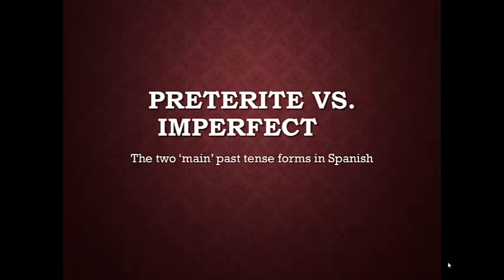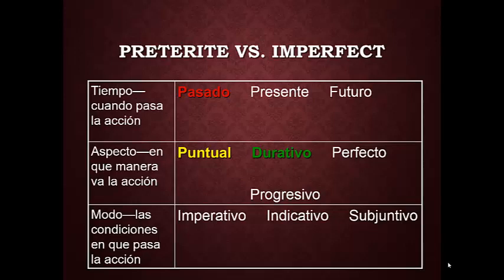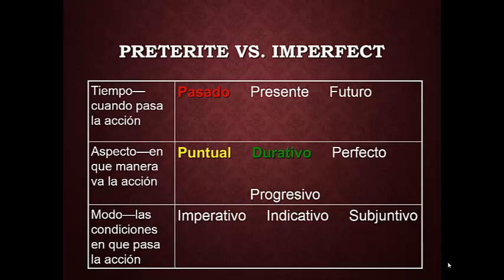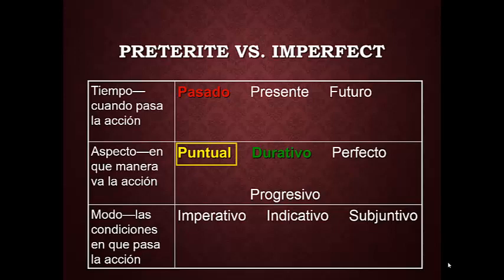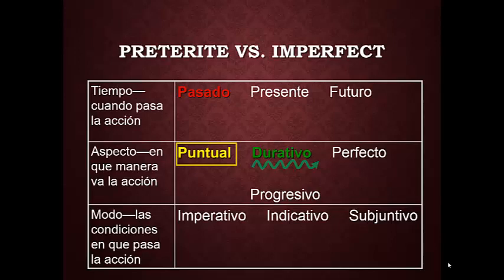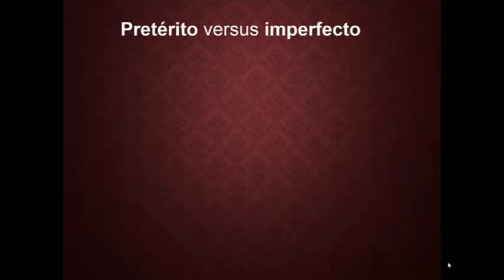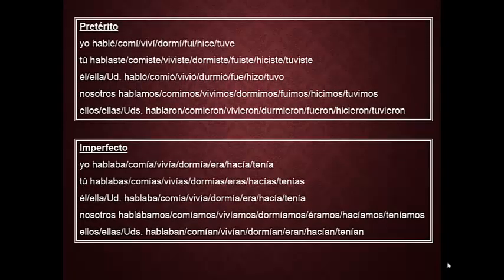Preterite Versus Imperfect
Chapter 11, Preterite versus Imperfect.